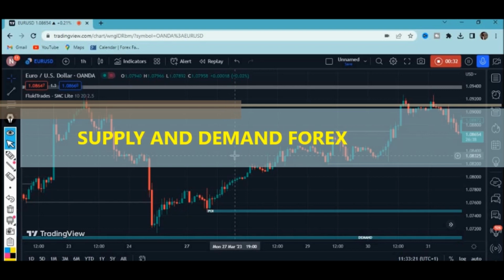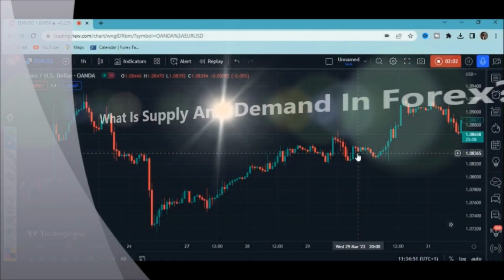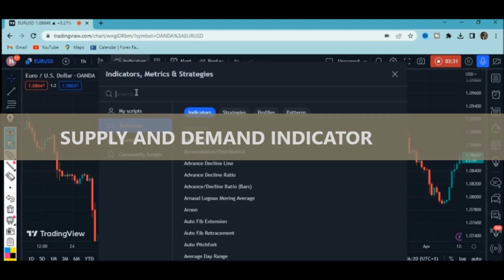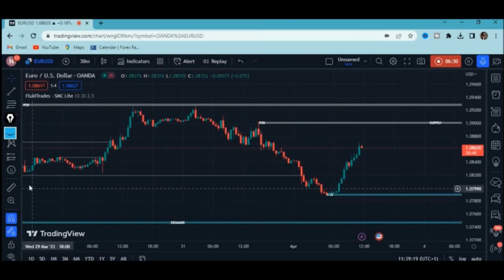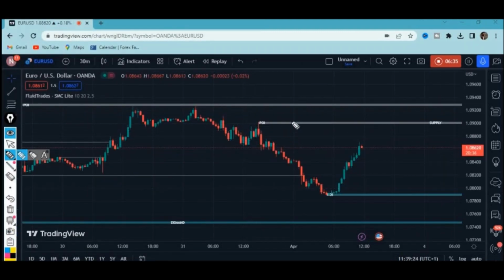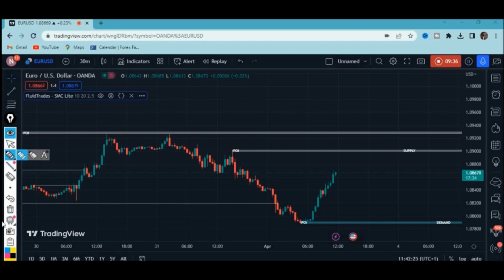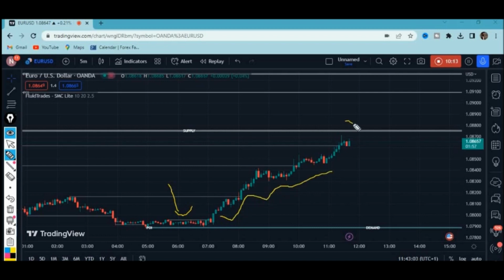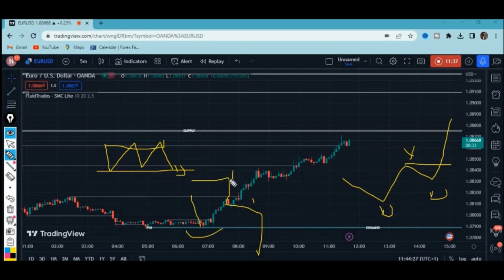Try This New SUPPLY and DEMAND Indicator In Tradingview For Cryptos and Forex That Is Never Wrong.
This Indicator Shows Supply and demand ones on your naked chartsas wella supply and demand trading strategy.
Try This New Smart Money Concepts Indicator That Is Better Than Lux Algo SMC In Forex and Cryptos.
How Good Is This Artificial Intelligence Tradingview Indicator That Is Never Loses In Forex&Cryptos.

 • How Good Is This ...
I Tested This New Lux Algo Order Blocks and Breaker Blocks Indicator In Tradingview For Crypto&Forex

 • I Tested This New...
How Good Is Supply and Demand Tradingview Indicator In Forex and Cryptos.

 • How Good Is Suppl...
I Combined Lorentzian Classification+Heikin Ashi To Create A Scalping Trading Strategy.Crazy Results

 • I Combined Lorent...
Try This New Lux Algo Order Blocks and Breaker Blocks Indicator In Tradingview For Cryptos & Forex.

3 Best Indicators To Find Order Blocks In Forex / Order Block Trading Strategy.Order Block Detector
 • 3 Best Indicators...